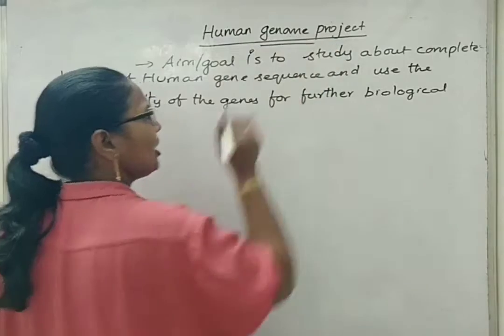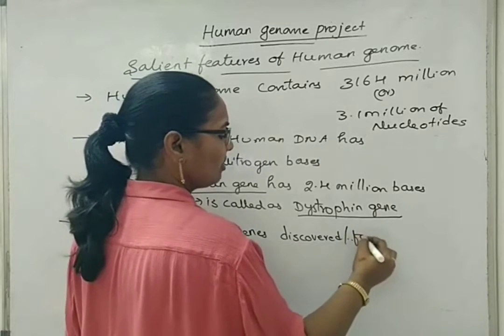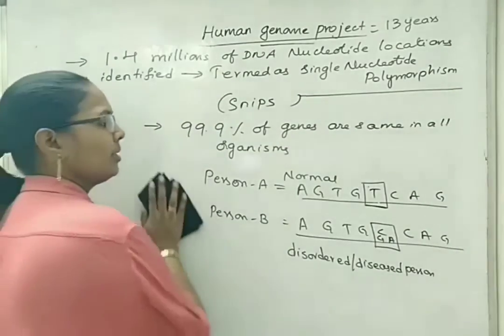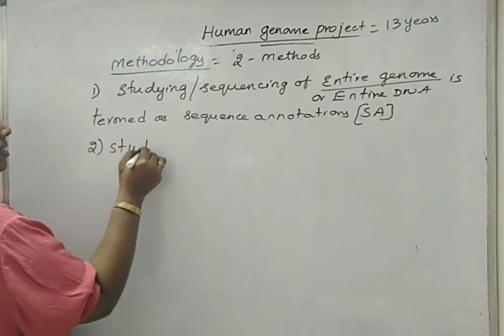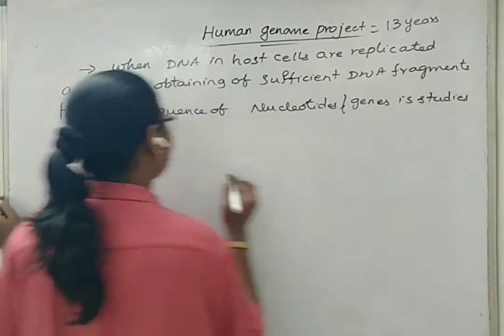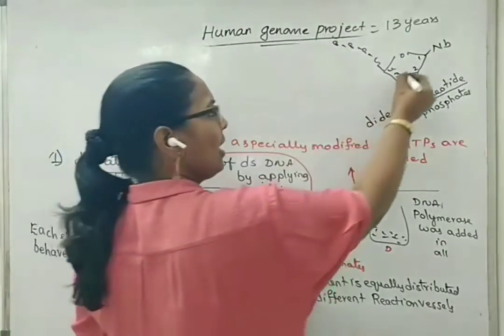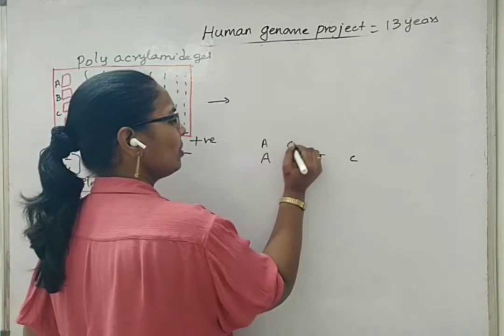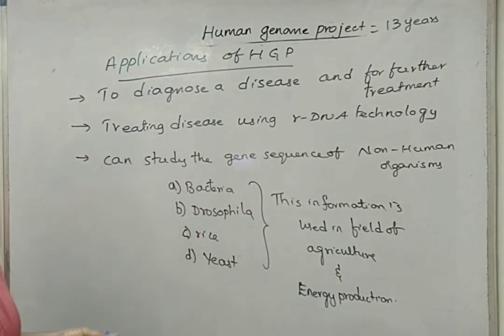HUMAN GENOME PROJECT, Part -12